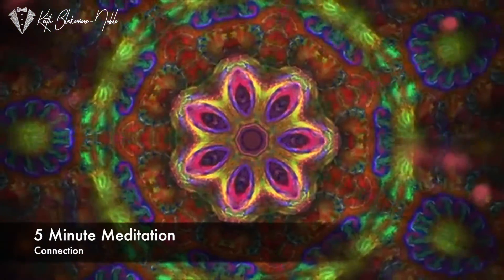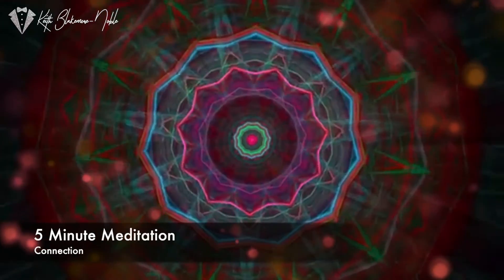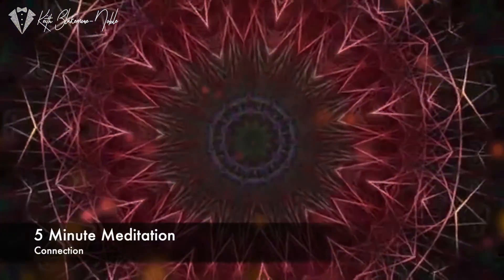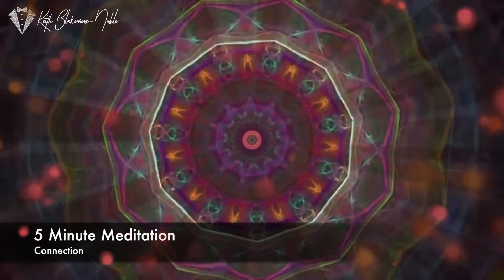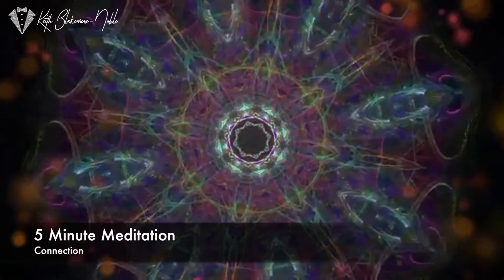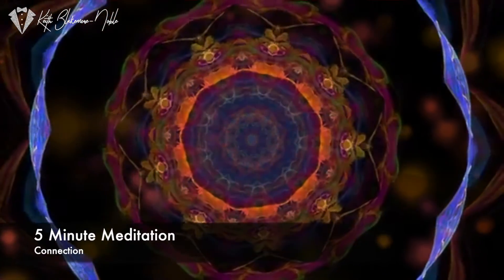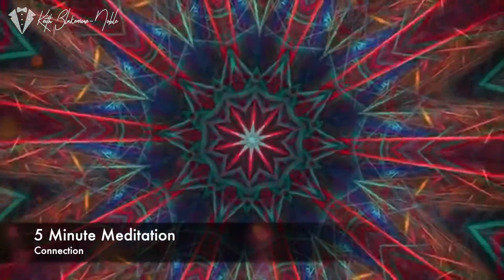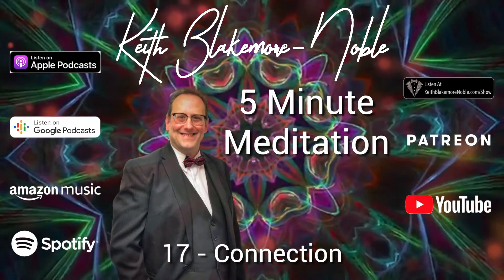Connection - a 5 Minute Meditation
ABOUT THIS MEDITATION...
Connection.

It is sometimes easy to forget that although we all live separate lives, we are all fundamentally connected with each other.

This 5 minute meditation gives us a simply way to re-establish those connections with everyone and everything on the planet.

Use it as often as you feel the need to reconnect.

IF YOU ENJOYED THIS EPISODE...

Please also consider showing your support by becoming my Patron which gets you access to exclusive benefits, content and goodies, and helps me to continue to make these episode and to grow the show even more – a big thank you to ALL my Patrons, and especially to Captain Magic Lion, Michael Beeson, and Derek Duncan.

Or if you fancy it, just Buy Me A (virtual) Cup Of Tea and that’d be lovely!

MINDFULNESS & BUSINESS

These days there is an increasing awareness of the benefits of meditation and other mindfulness practises for all, including for those in business. No longer is meditation seen “for the hippies”, many seasoned business professionals recognise its benefits and actively practise mindfulness.

To help like-minded people connect, I run a fortnightly online networking meeting called “Morning Mindfulness”. It runs every second Tuesday, 8am – 9:30am, as part of 4Networking. The meetings are fun, friendly, and open to everyone.

You can find out more details by popping along and searching for Morning Mindfulness. If you are not already a 4N member then you are more than welcome to come along and sample a meeting as a visitor.